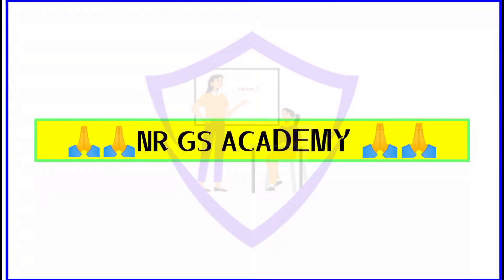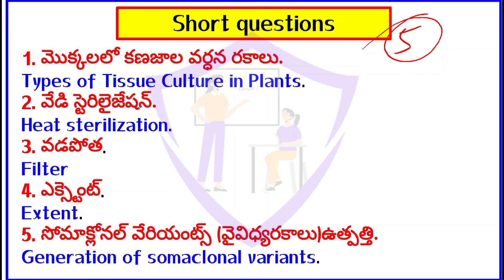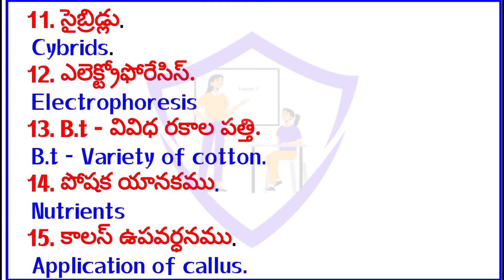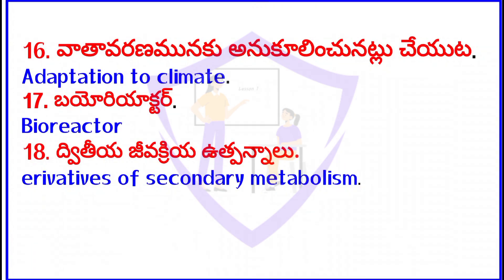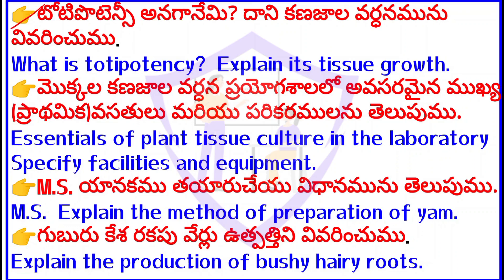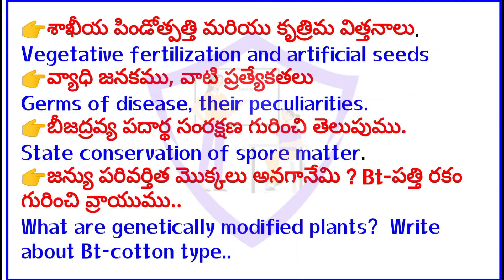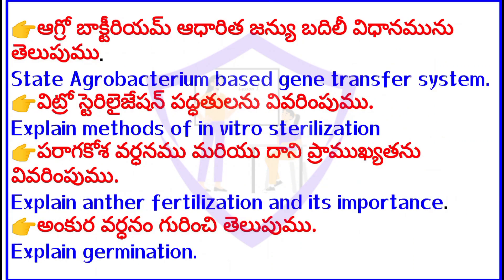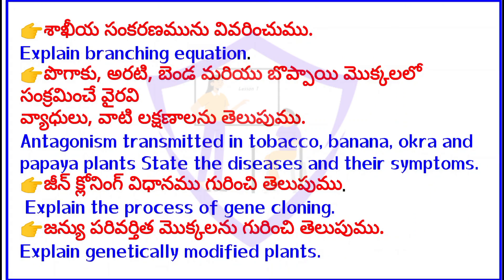Degree 5th Sem Botany important questions telugu|6c plant tissue culture botany important questions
computerscience Degree 3rd Year Semester -5 Botany important questions//Biodiversity and conservation
Degree 3rd Year Semester -5 Botany important questions//Biodiversity and conservation

Botany important questions
degree important questions
semister 5
degree Third year Botany important questions
degree Third year important questions
b.sc third year
biodiversityi
KU
OU
TU
Botany tutorials by azharuddin
Botany tutorials
degree final exams important questions
Botany
important questions